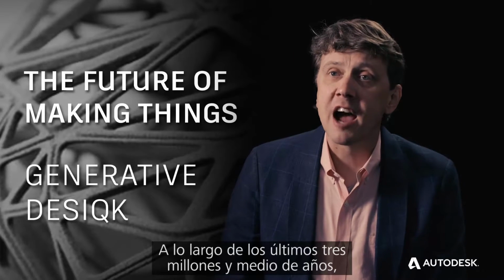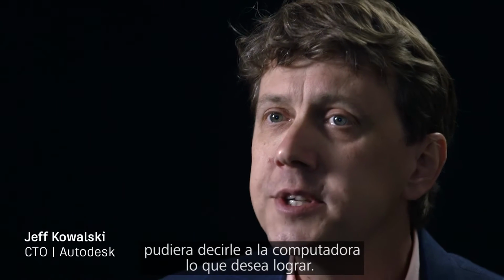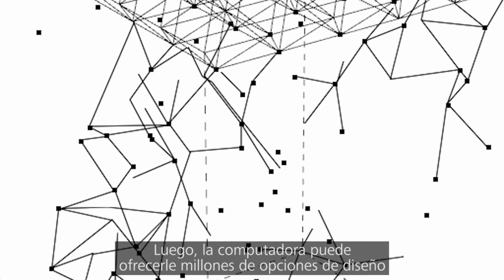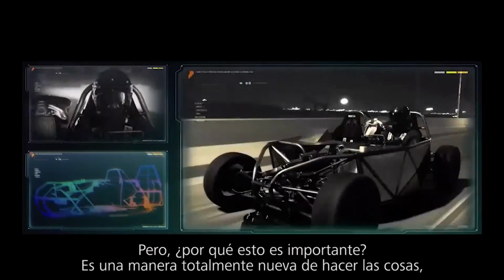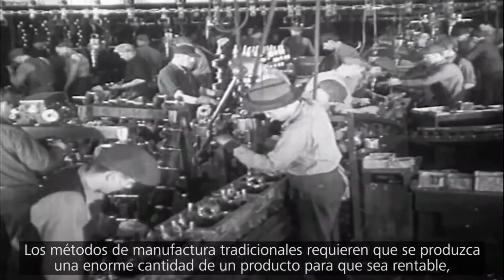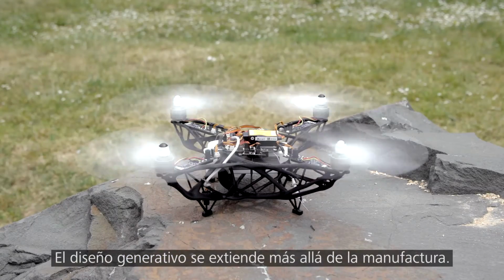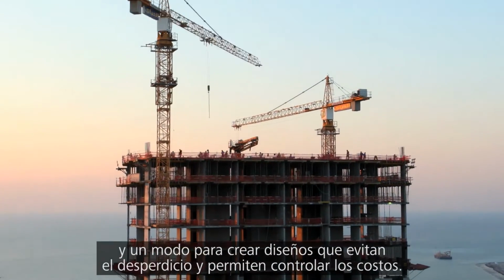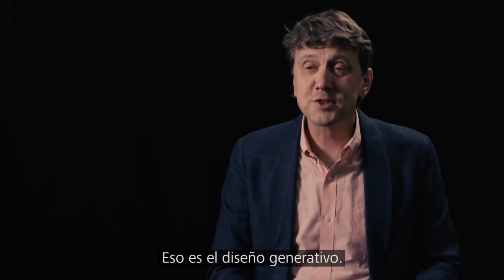¿Sabes lo que es el Diseño Generativo?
¿Que pasaría si en vez de usar la computadora para diseñar lo que tu ya conoces pudieras decirle qué es lo que quieres obtener?
Jeff Kowalski Autodesk CTO nos habla sobre los increíbles resultados al utilizar el Diseño Generativo.